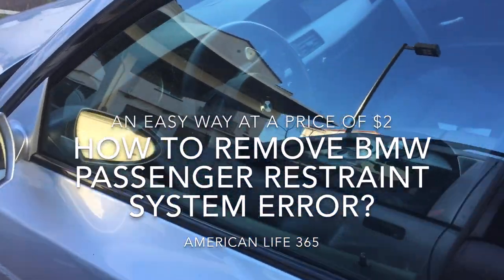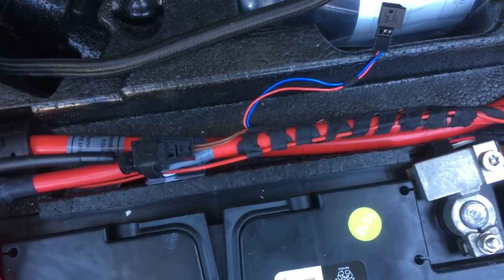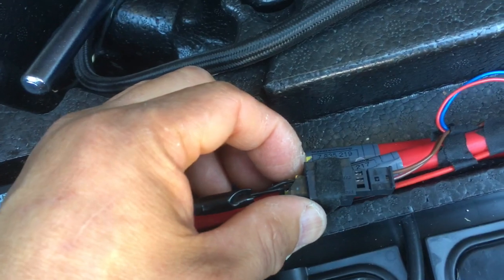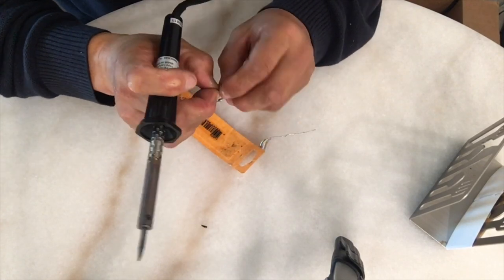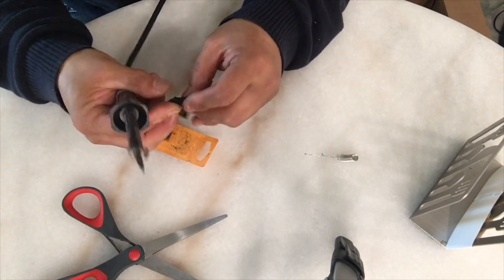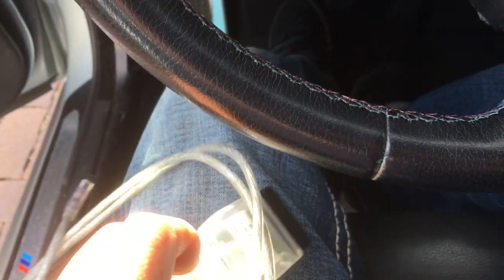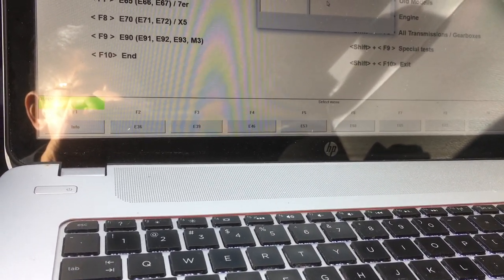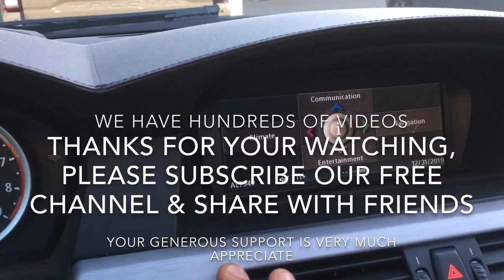An Easy Way For $2 To Clear BMW "Passenger Restraint System" Error Code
Hello I have a very nice car BMW m5 e60 ,automated driving machine and it is very powerful
and comfortable very nice. However ,recently it has a passenger restraint system errors displayed on my dashboard. Have done some research and found out this error happens on BMW m5 and most models are 5 Series. In this video, I am going to demonstrate how to remove it without paying thousands thousand dollars to dealers or other technicians.

Passenger restraint system error displayed the one the BST cable got worn or the passenger underneath mat got worn out or BST cable got damaged when battery was changed. Basically the error code that complains the electric resistor is too high. It is a false alarm and does not impact the functionalities. I am showing you how to remove the annoying errors by adding a 2 ohm resistors.

Step 1: open the trunk and locate the BST cable. Look, the red and big cable is a BST cable.
We just need to cut the cable the black small cable connect to the BST cable.
Remove it or take it out by click the connector.

Step 2: Get a 2 ohm resistor
Then solder the resistors to the cable. Strip the insulation of wires. Then twist them together to connect the wire with the resistor. Prepare for soldering them together. Connect the other end, and solder them together. Then add insulation cover. You can use the installation tape or using other insulation tube from other wares. Close its two ends to close properly. Now it's very good it's good enough.

Step 3:  just take it back and install by clicking the connectors

Step 4: Reset and  clean the error code in the history by using this USB and obd2 cable.
Connect this cable with the car obd2 interface and the computer software and I use INPA software to reset the error code, to clean the error code. You can also buy a code reader from auto
parts store or download other softwares online.

Now ready to reset. So, first of all, you choose the E60 of this car.
Then you have a pop up and display the submenu. Then you choose the general functionalities. Clear the error codes. And also clear the error code history. Exit and all set.

So now it's a show time. We can see the magic comes. So the magics comes with a price of two dollars.

We have hundreds of videos in this channel. Thanks, your support is very much appreciated.